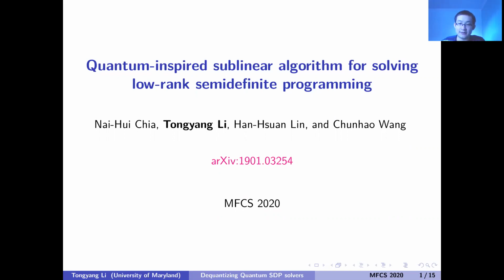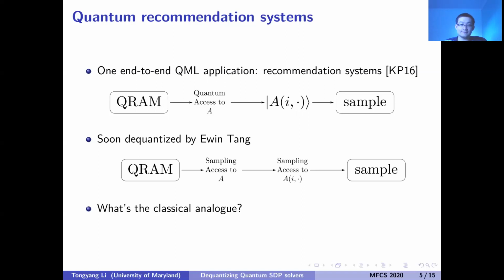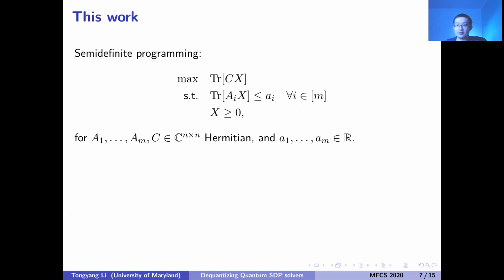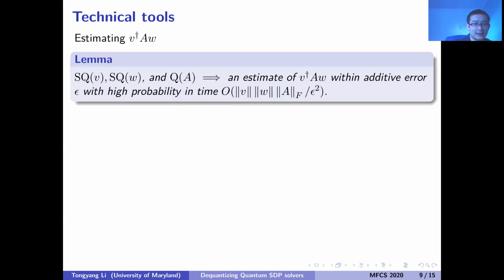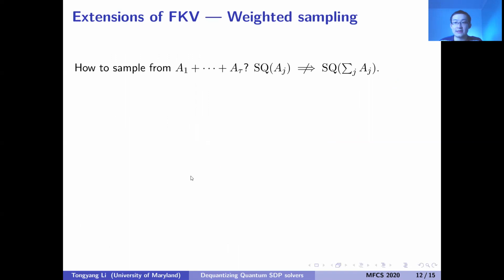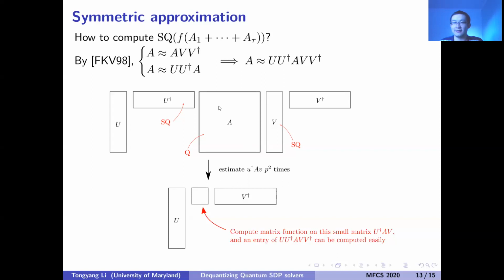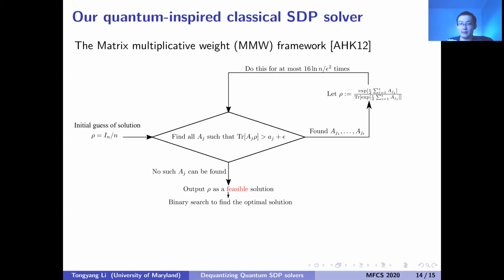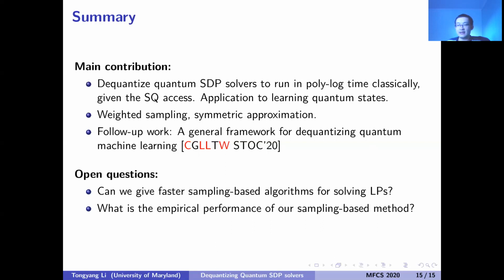Chia et al. Quantum-inspired sublinear algorithm for solving low-rank semidefinite programming